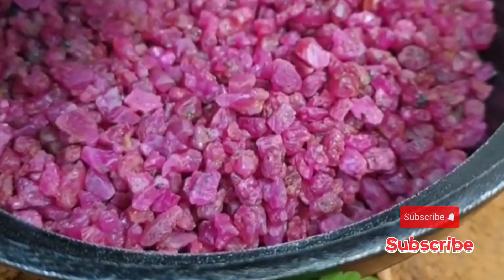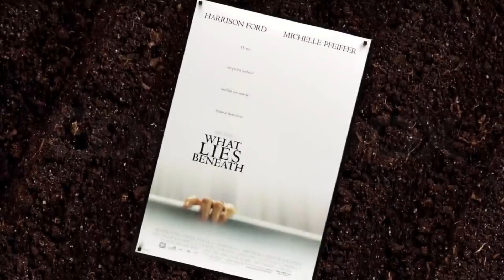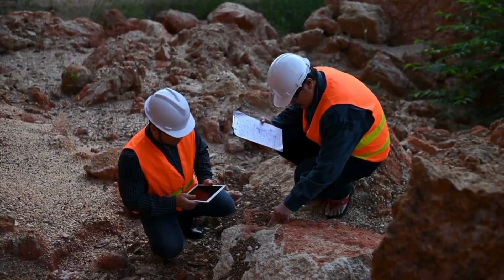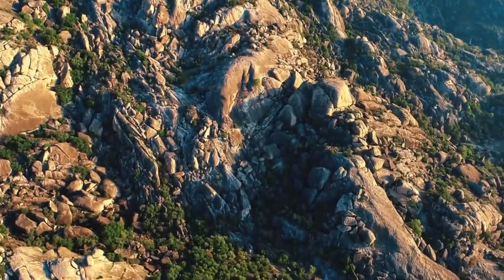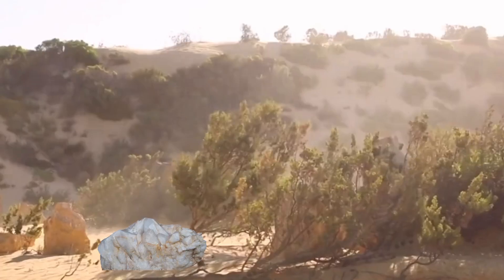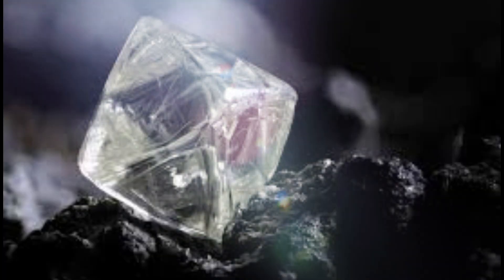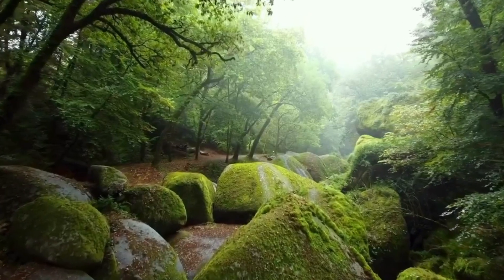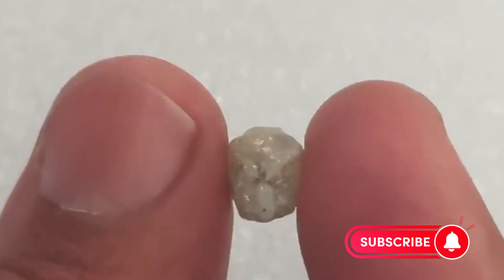These Plants Could Lead You to Rubies — No Joke!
🎙️ This video uses an AI-generated voice for narration, provided by ElevenLabs. No real individuals are mimicked or altered. Content is purely educational and original, disclosed in line with YouTube's synthetic content policy.

Discover how ordinary plants become extraordinary gem hunters! From Bloodroot's ruby-red clues to singing sand dunes hiding diamonds, this family-friendly adventure reveals nature's secret treasure maps. Learn:*
- *Why the Neelakurinji Orchid blooms blue near sapphires*
- *How spider silk laced with gold points to rubies*
- *Where glowing ferns reveal diamond soil*

- "Plants that find gemstones"
- "Find rubies with nature"
- "Natural gem hunting secrets"
- "Science of gemstone plants"
- "Kid-friendly treasure hunting"
- "How plants detect rubies"
- "Diamond fern locations"
- "Golden spider silk treasure"
- "Singing sand dunes diamonds"
- "Magnetic moss gem hunting"